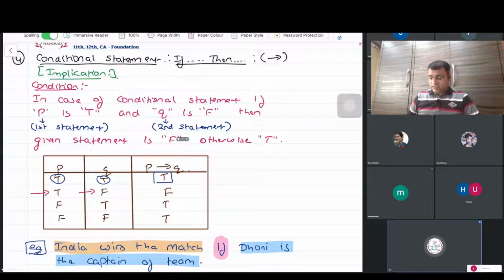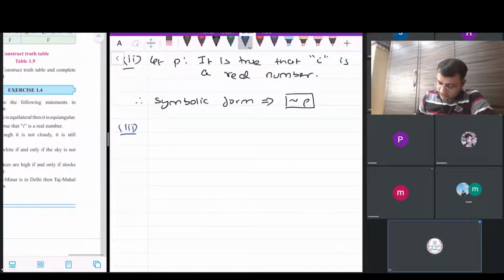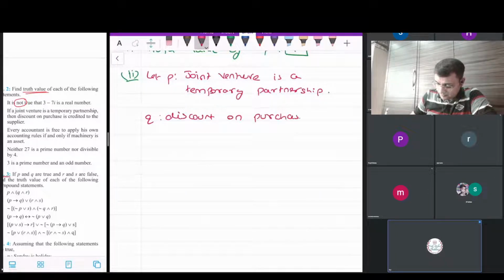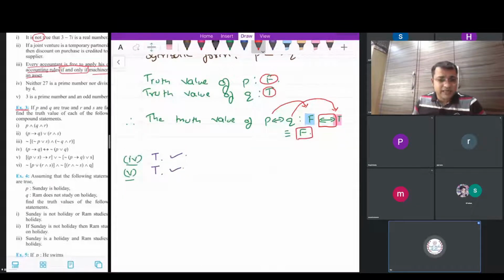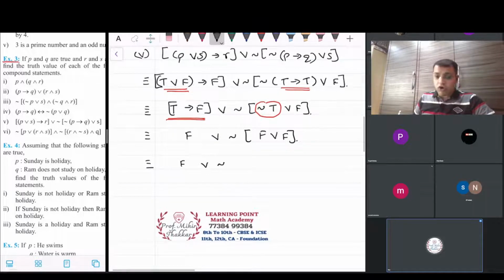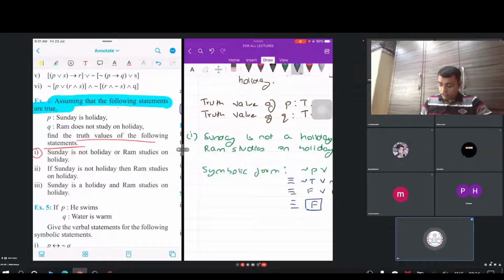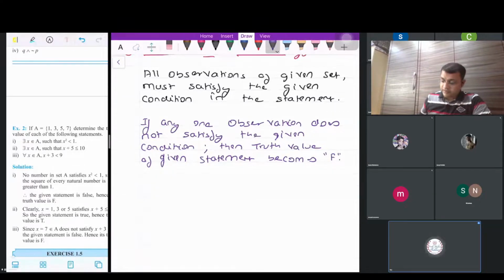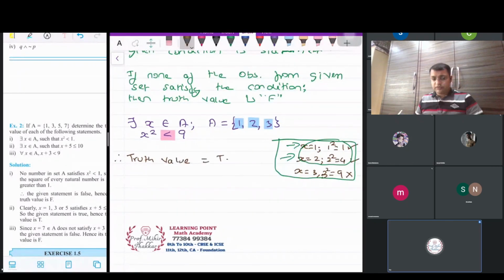Mathematical Logic ex 1. 4 and Quantifiers